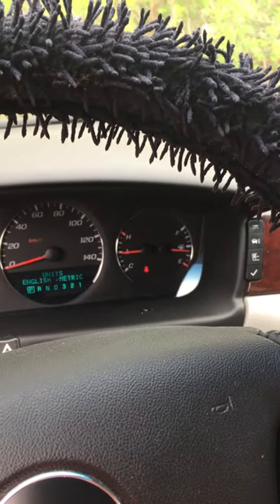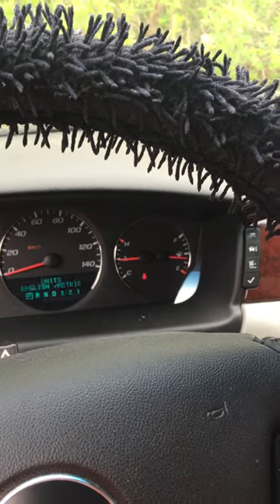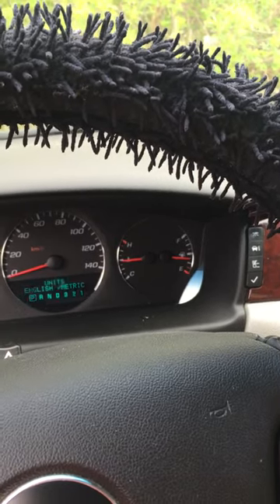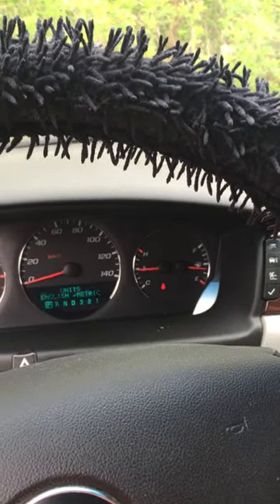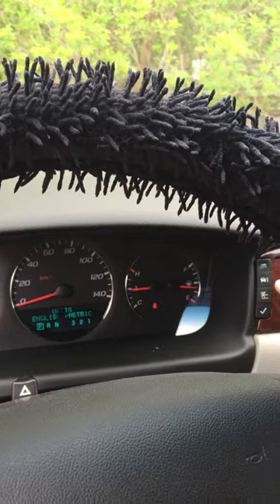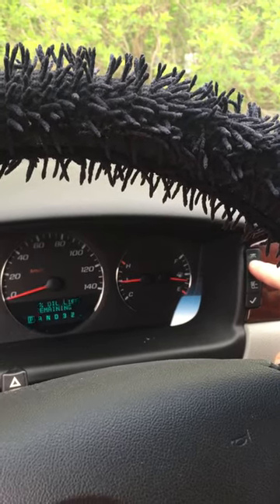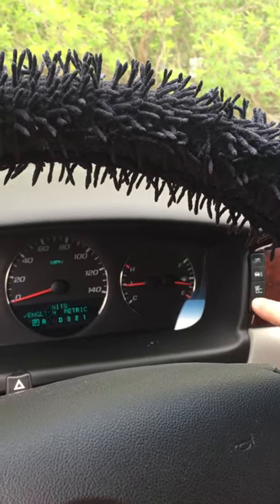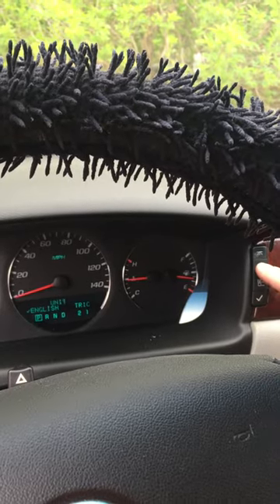Changing speedometer from Mph to Km/h in a 2009 Chevy Impala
I am visiting my husband in Canada and I needed to find out how to change my car to kilometers. That is how they measure speed in Canada. If you are traveling to Canada or are married or engaged or dating someone in Canada I can also try to give any advice I can on that as well. Hope this helps!